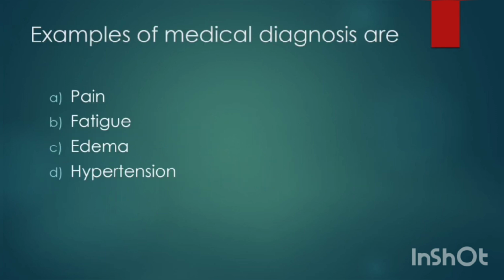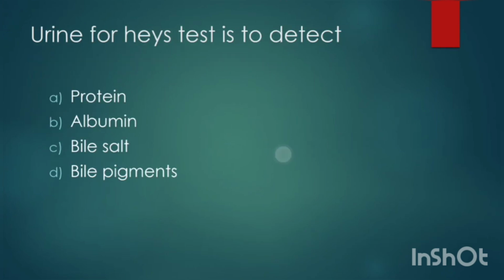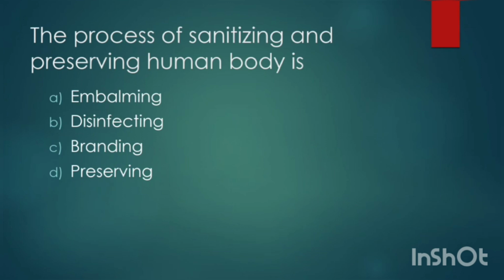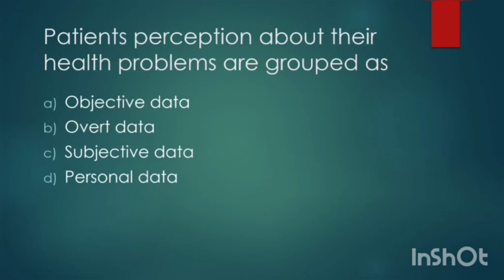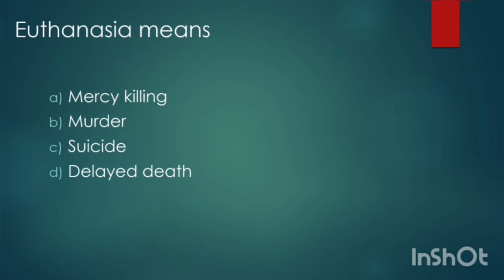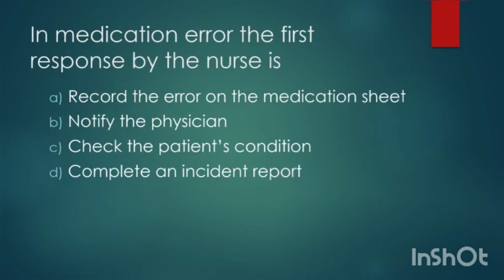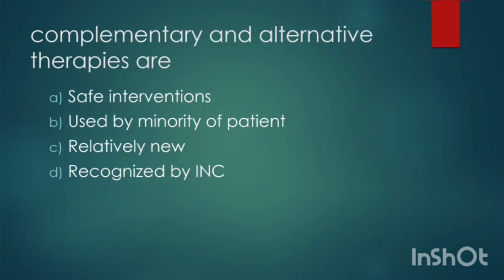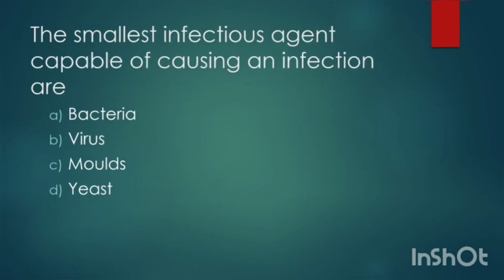Important multiple choice questions for nursing,NORCET exam question paper,Staff nurse exam question